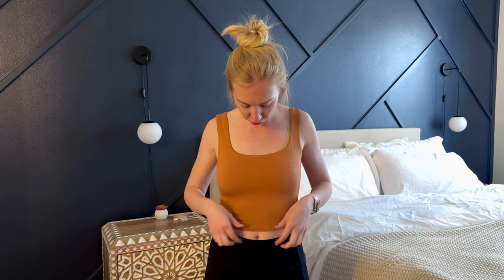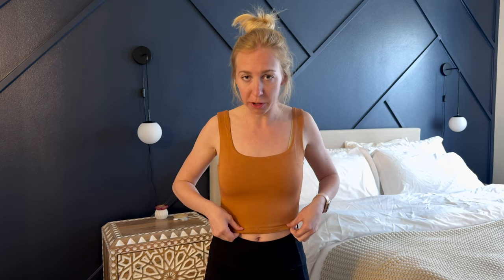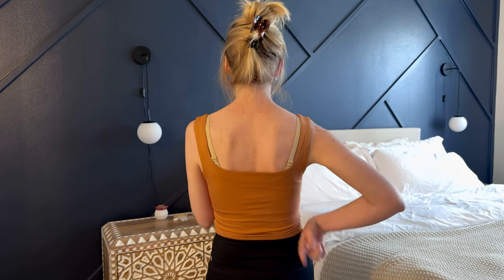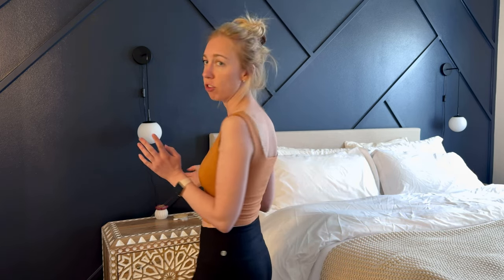Sizing suggestions -- Zeagoo Women's Square Neck Sleeveless Crop Top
Hear my thoughts on this cute square neck crop top by Zeagoo and get insight into sizing before you buy!